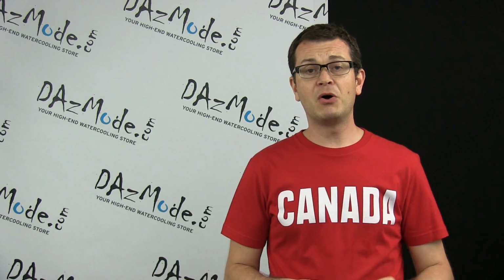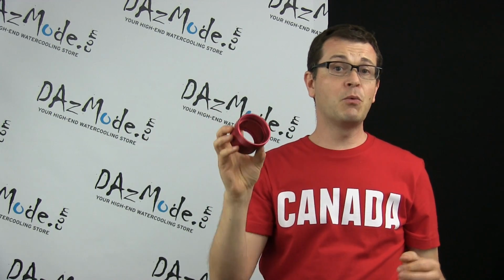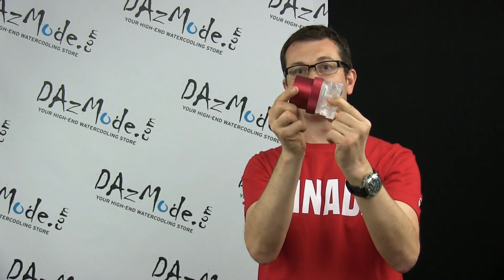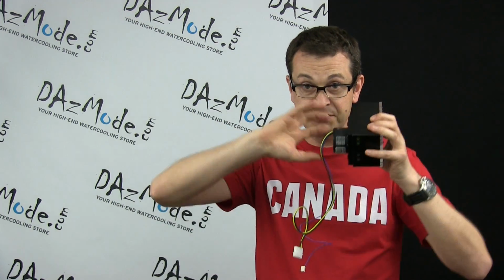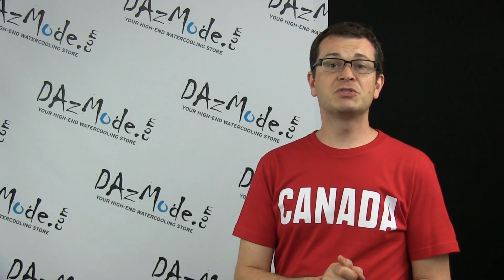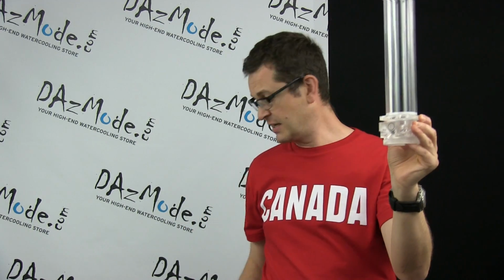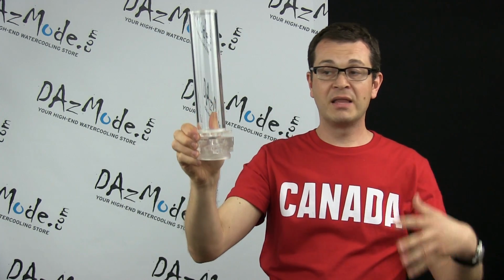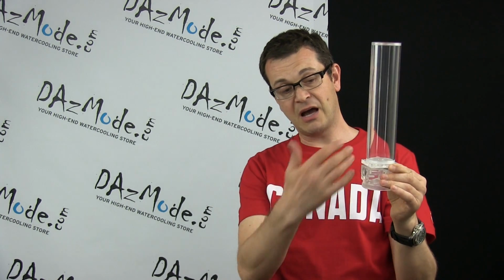Bitspower D5 Pump Advanced Modding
Correct parts selection for Uber D5 Pump modding with Bitspower D5 pump Dressing kit, D5 pump Top and D5 Top Upgrade kit.